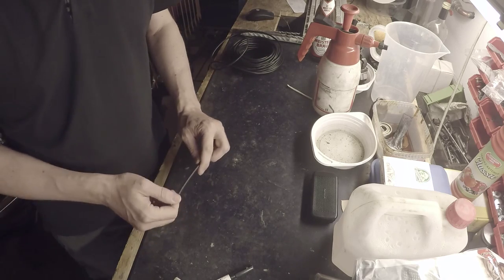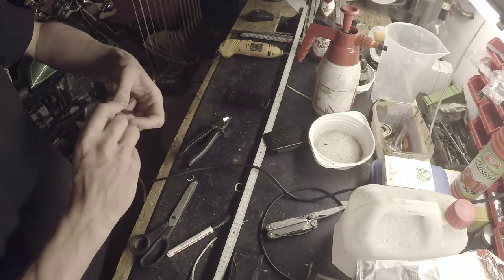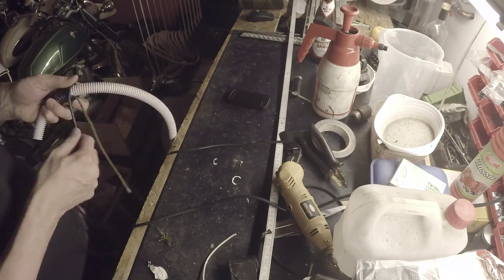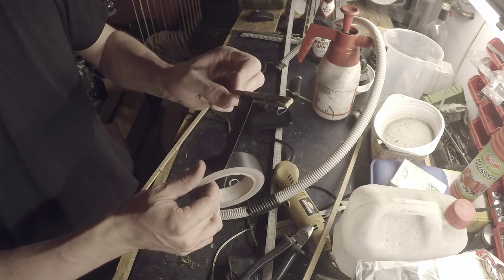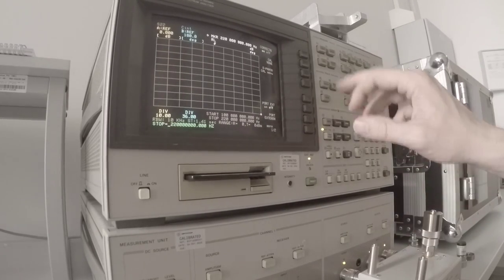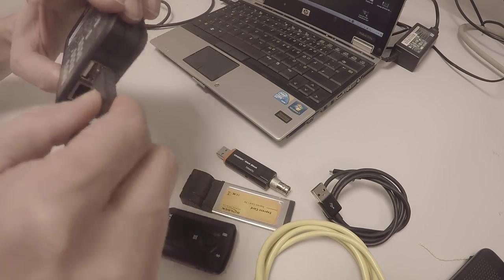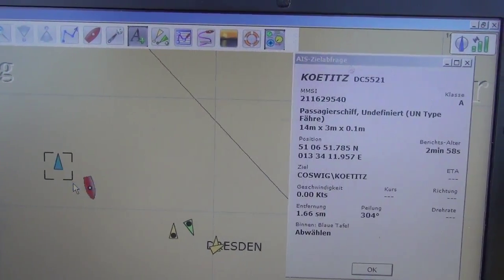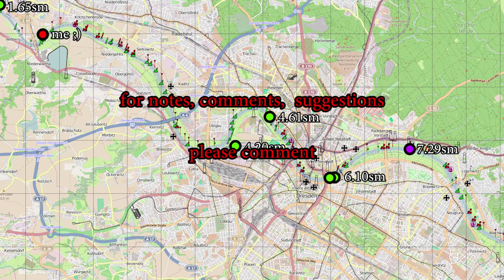Cheap AIS Receiver using a DVB-T Stick, Raspberry PI and FlowerPot antenna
This is my homemade setup for my sailing trips.

Thanks to:
- John (VK2ZOI) Bishop for the design of the antenna
- Kyle (kmkeen) Keen for the rtl_fm receiver
- AIS Hub for the ais decoder
- Keith Young for the help with the KPLEX multiplexer

The video does not include the setup of the Raspberry. This can be found using google. However - if there are many requests, I'll make a video explaining this.